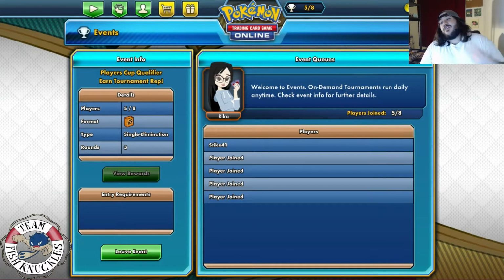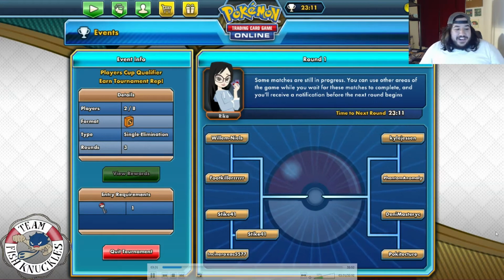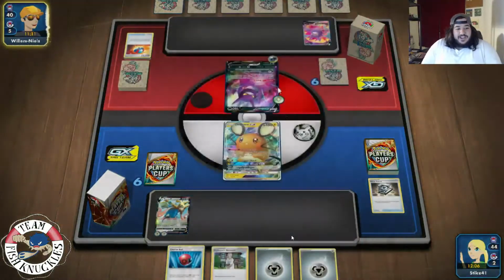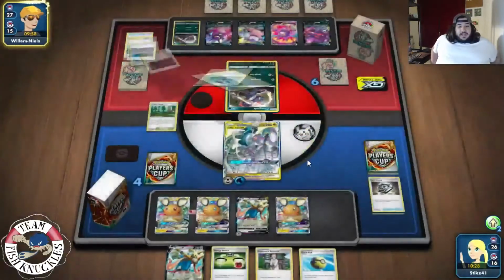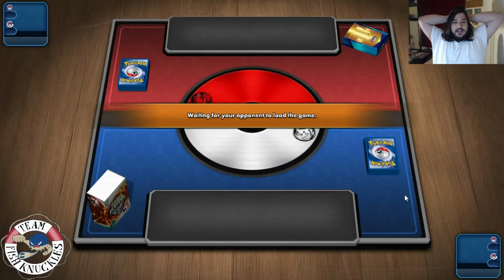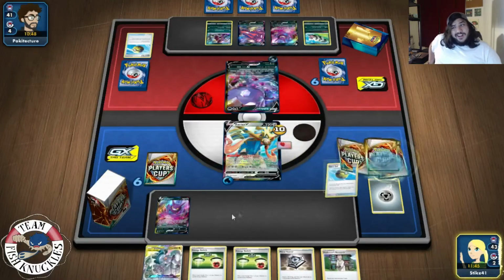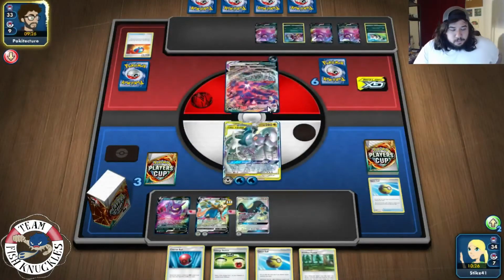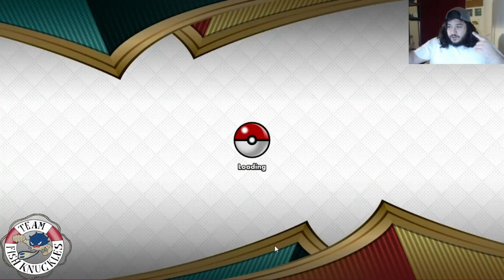Pokémon Players Cup II. Day 2! Eternatus Vmax is here!